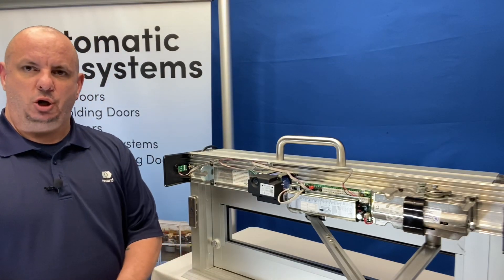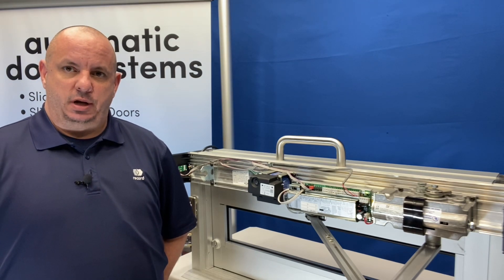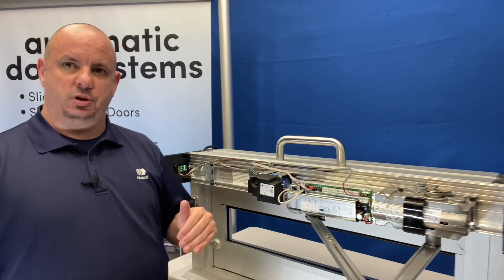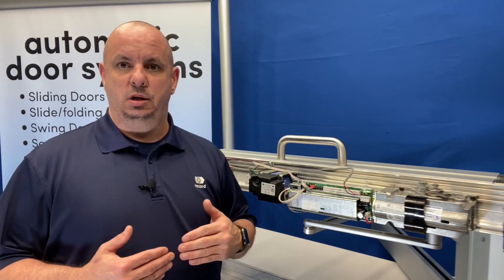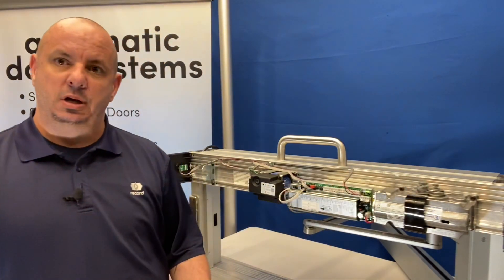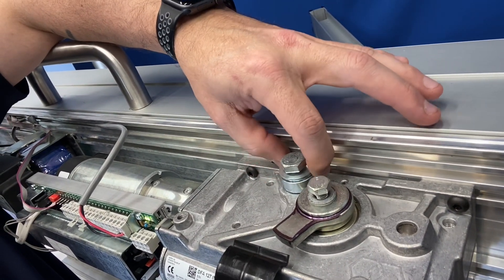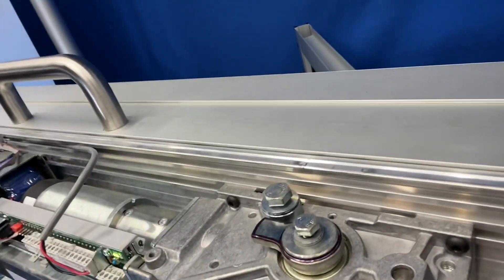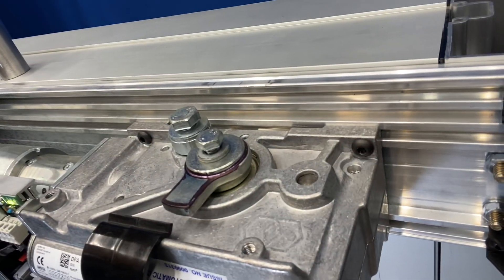Setting Your Hard Stop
How to properly set the hard stop on SS / 6100 / 8100.